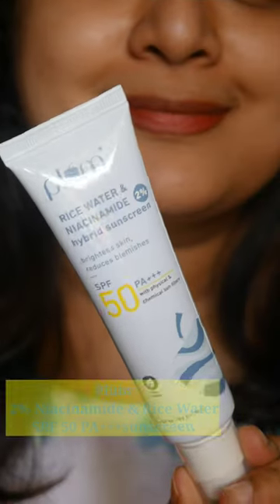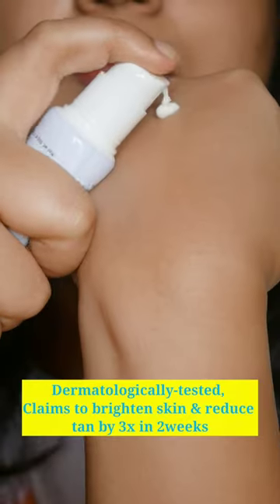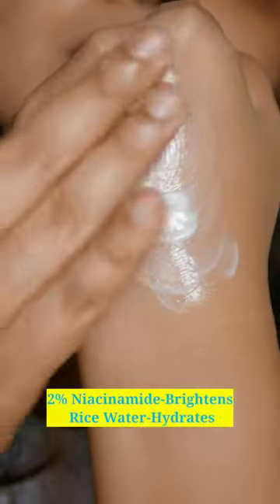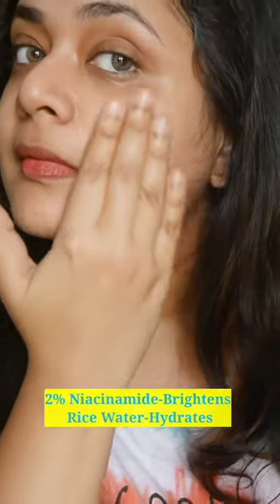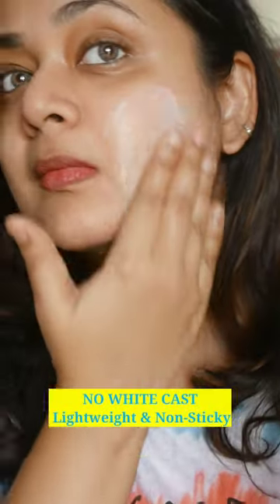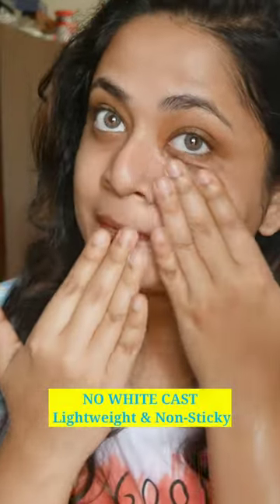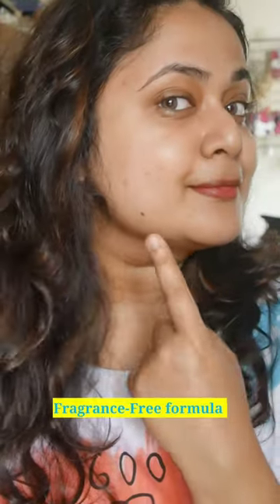worth a shot? Plum SPF 50 Niacinamide rice water sunscreen |is it good?